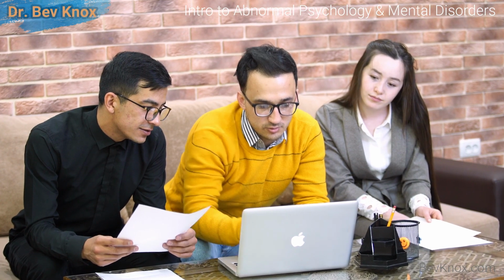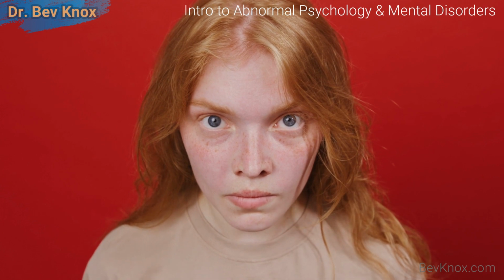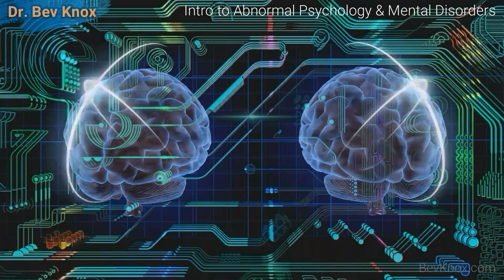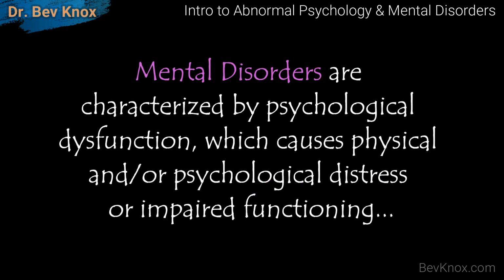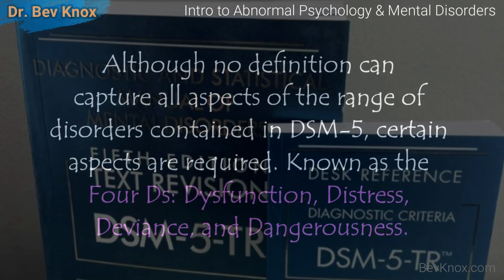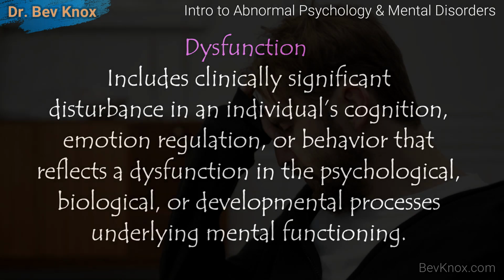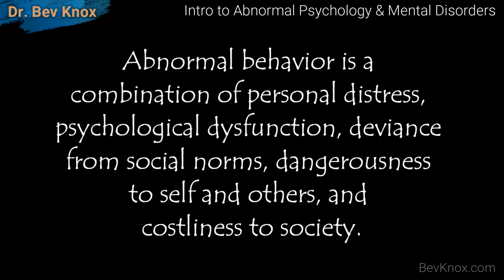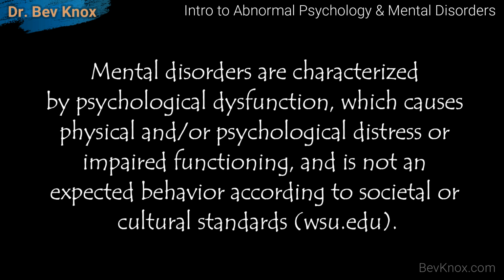Psychology of Mental Disorders / Abnormal Psychology Explained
In this lecture, we will review the foundations of Abnormal Psychology and how it may differ from Clinical Psychology.

The term "abnormal" is the subject of considerable debate. What exactly is "normal" and who gets to decide? The social norms that are often used to determine what is normal versus abnormal can shift over time, so settling on a standard definition isn't simple or straightforward (verywellmind.com).

What Is Abnormal Psychology? Abnormal psychology focuses on the patterns of emotion, thought, and behavior that can be signs of a mental health condition. Rather than the distinction between normal and abnormal, psychologists in this field focus on the level of distress that behaviors, thoughts, or emotions might cause. If a behavior is creating problems in a person's life or is disruptive to other people, then this would be an "abnormal" behavior. In such cases, the behavior may require some type of mental health intervention.